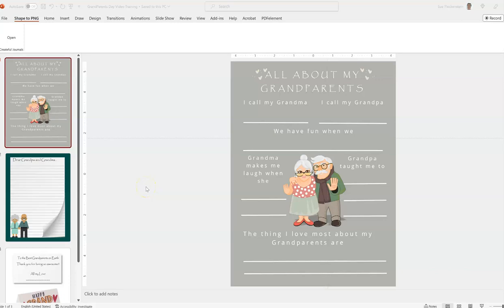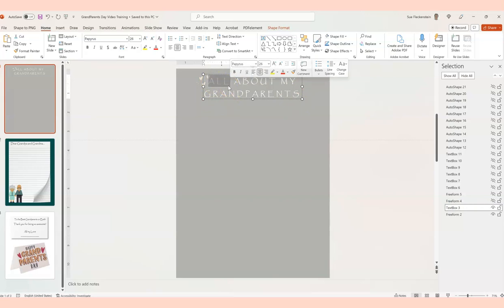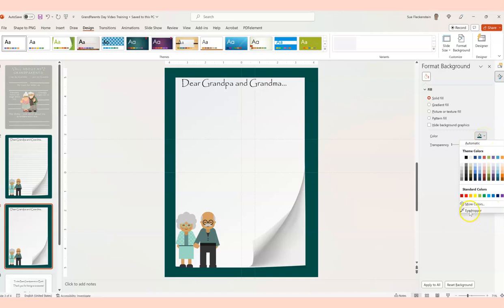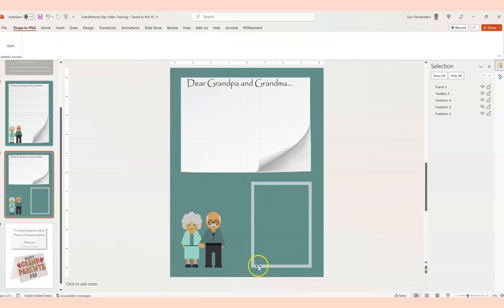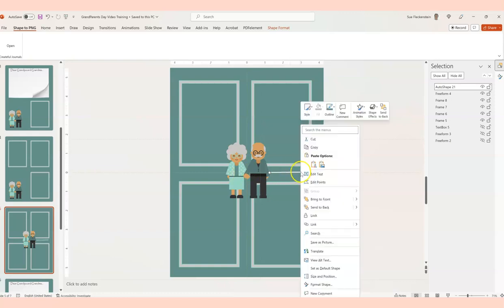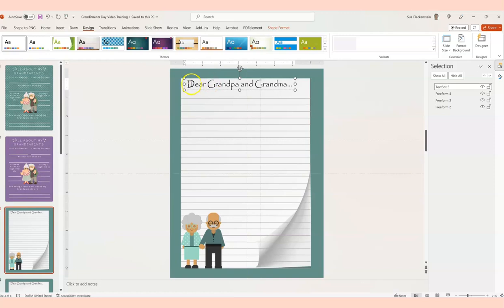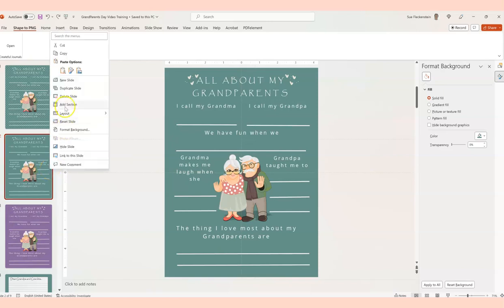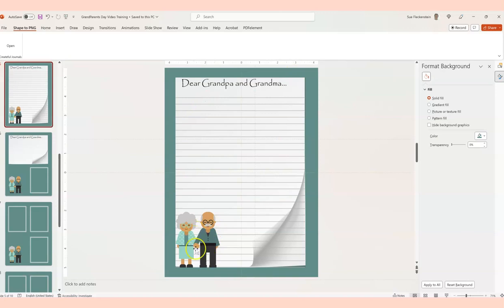Sept 23 Monthly Inspirations Club Training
Here's an inside look of our popular Monthly Inspirations Templates & Journal Prompts membership.
From September 2023 it has a fresh new look that includes Canva Templates as well as PowerPoint Templates.
Each month membership get themed Editable Templates that they can customize to create new printables and planners from. It's still a great low monthly price, now with a 6 month and yearly option.